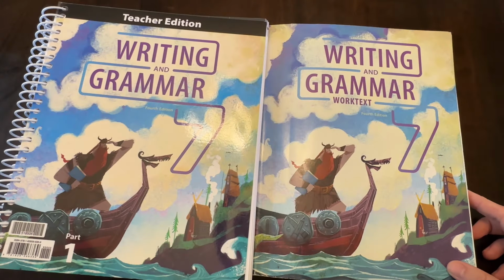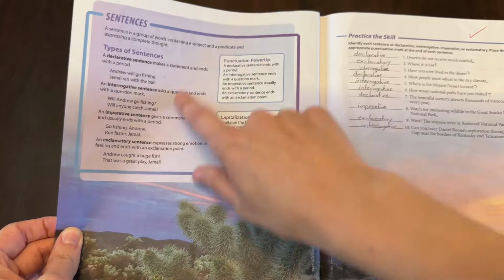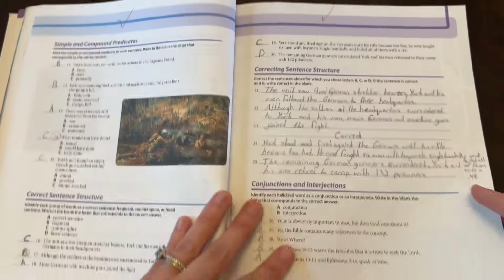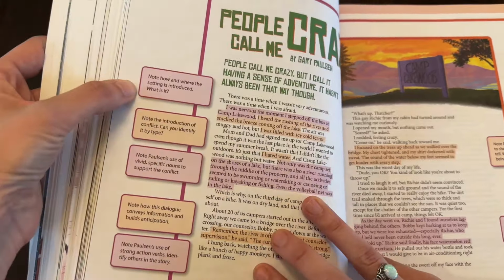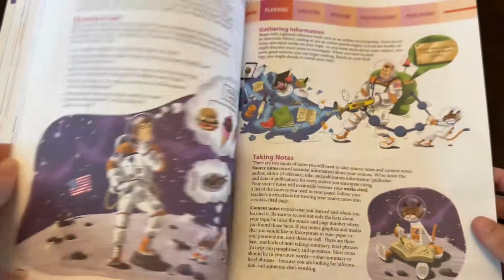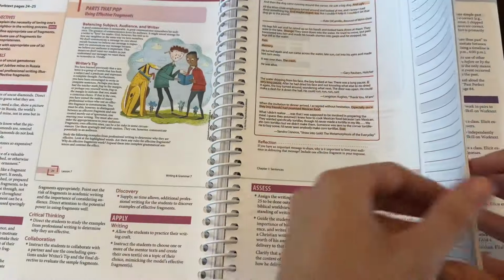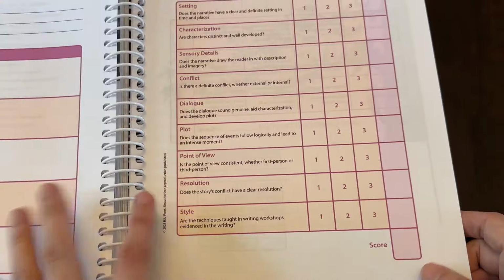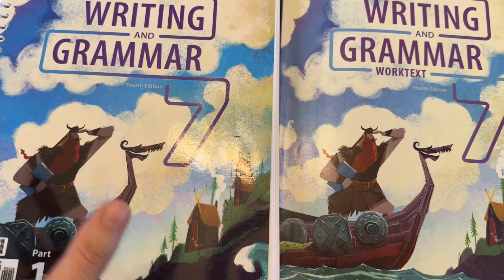Take an In-Depth Look!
I know how hard it can be to decide on a language arts curriculum (especially for middle school!). The BJU press 7th grade grammar and writing program has been working really well for us so far this year. It seems to have a nice balance of writing and grammar. I'm showing an in depth look at the student textbook, as well as the teacher edition so that you can get a thorough picture of what this course entails.